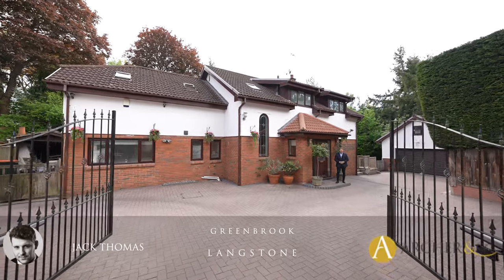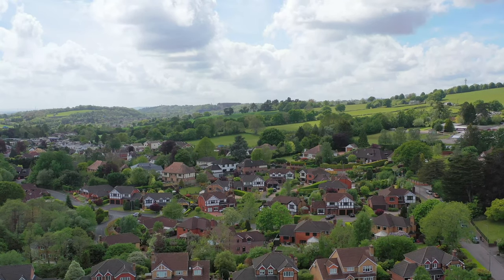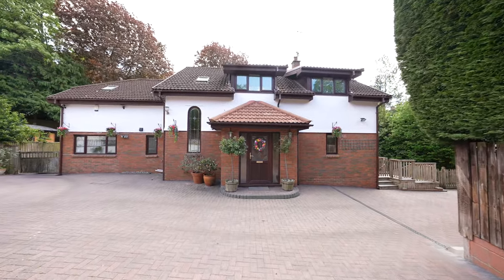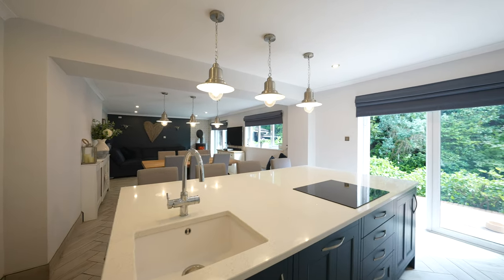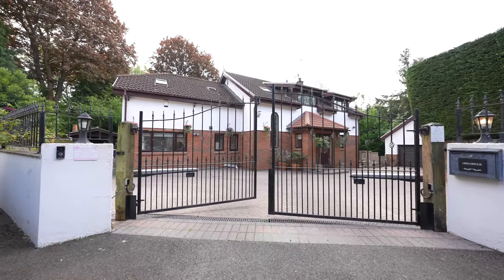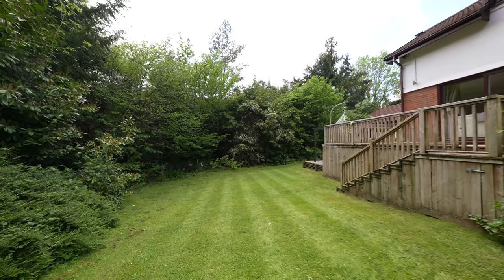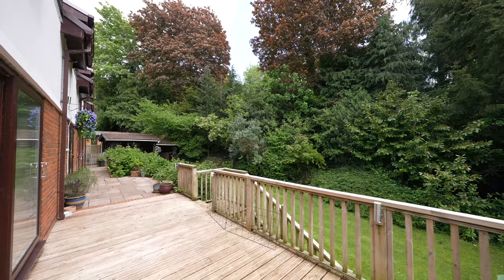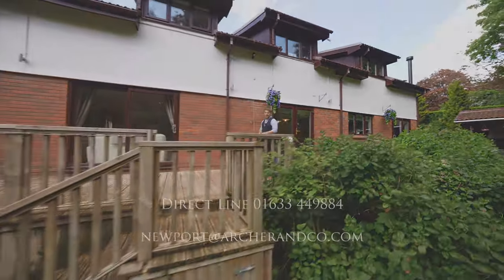Greenbrook | Archer & Co